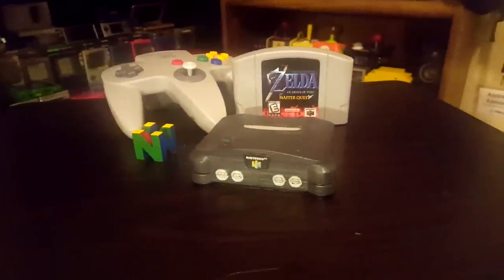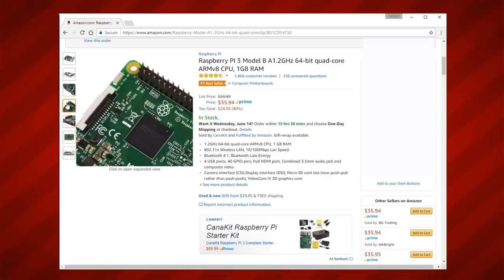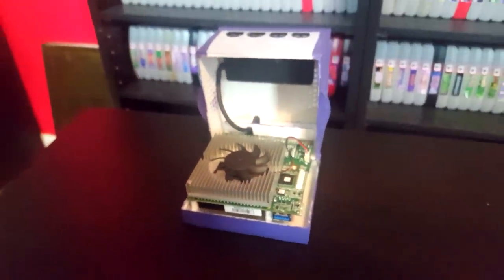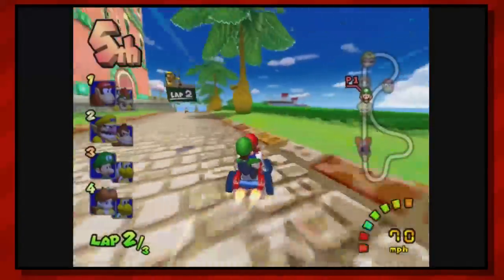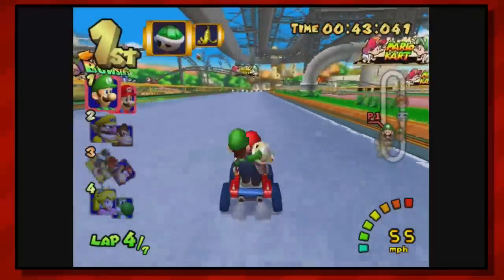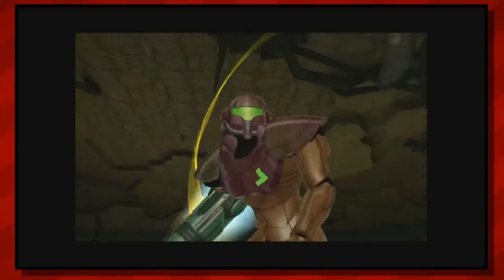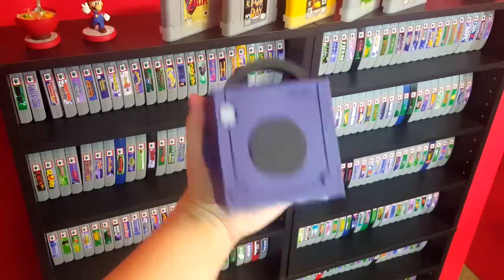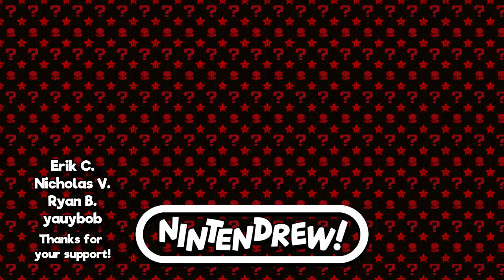Building the GameCube Classic Edition Mini Console - DIY! | Nintendrew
Could Nintendo really make a GameCube Classic Edition system? In this video, I'll try to answer that question by building one myself! Check out this fun GameCube mini console tutorial.

A commenter has brought to my attention that the Anet A8 has been causing issues for some users (in some cases starting house fires), so please take all precautions when using a 3D printer such as this.